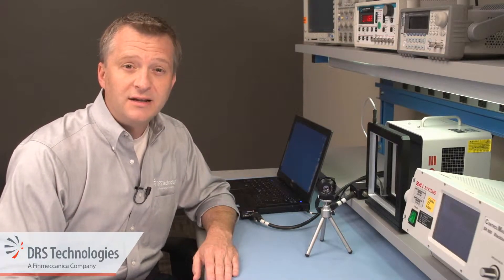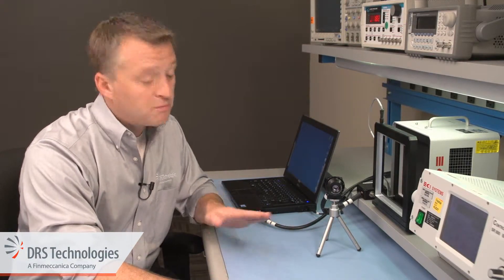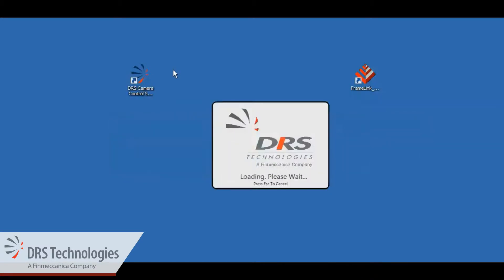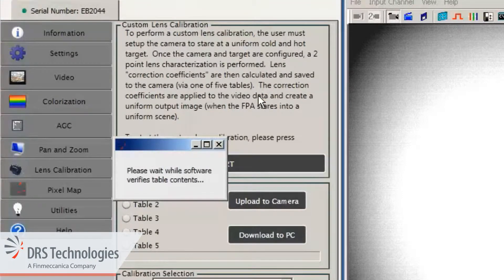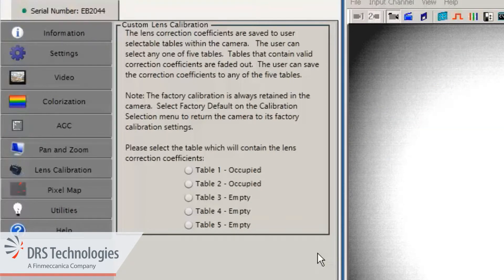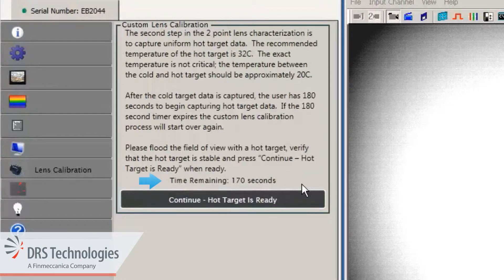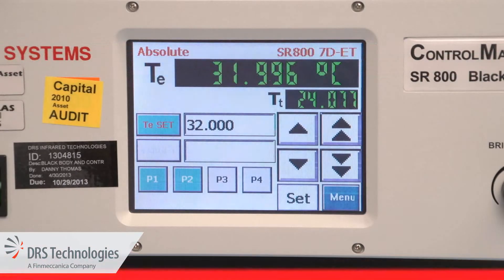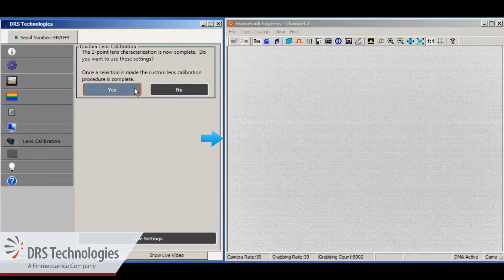How to Use the Custom Lens Calibration Utility Tamarisk Camera Modules DRS Infrared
DRS Infrared - New for 2013, this video shows how to use the Custom Lens Calibration utility within the Tamarisk Camera Control software to calibrate the camera module to a new lens, additional zoom positions, or for changing environmental conditions.

Check out how some of the nation's brightest students utilize the Tamarisk thermal camera module as part of DRS Infrared's 2013 Student Infrared Imaging Competition

To learn more about DRS Infrared and the Tamarisk family of thermal infrared camera modules, please visit us